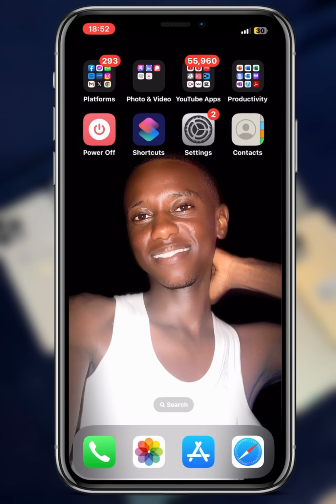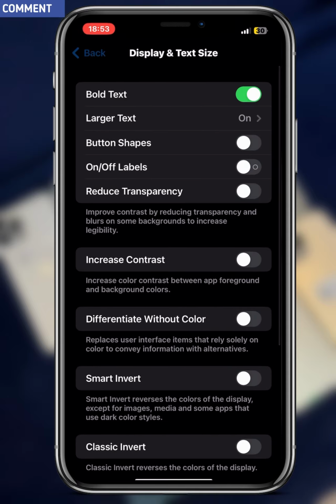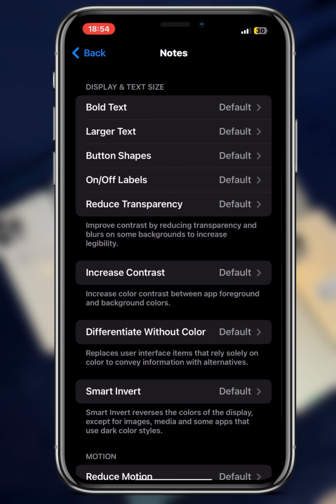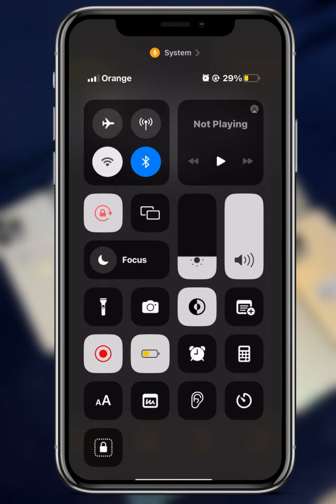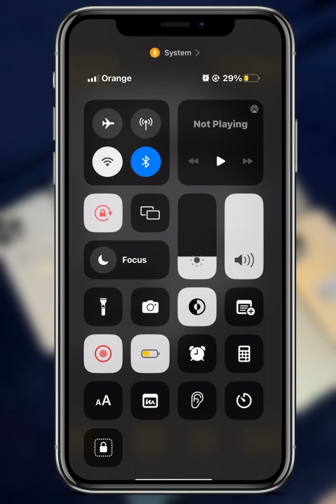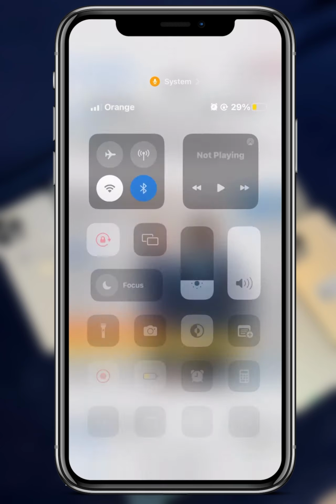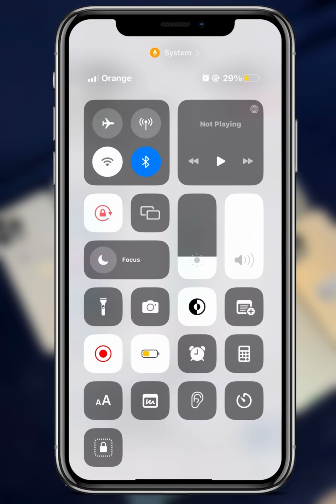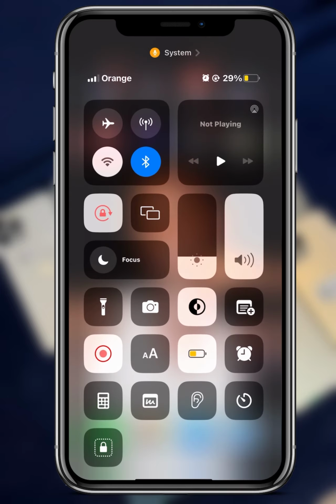Two Ways On How To Customize the Size of Text For An Individual Apps On IPhone || Make Text Larger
n this video, I’m gonna show you two ways on how you can customize the size of Text For An Individual apps on an iPhone .

Hi!